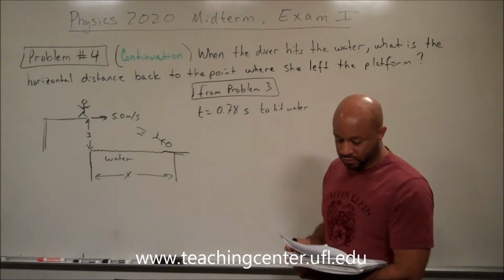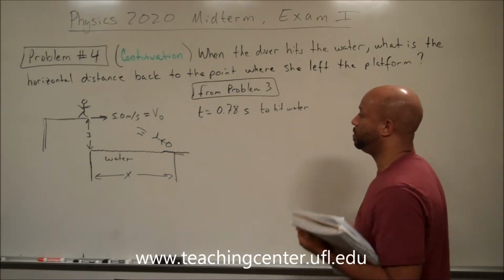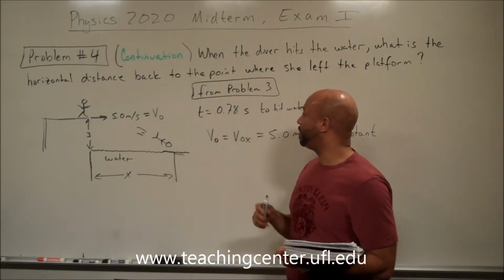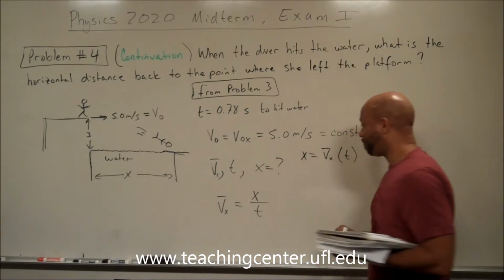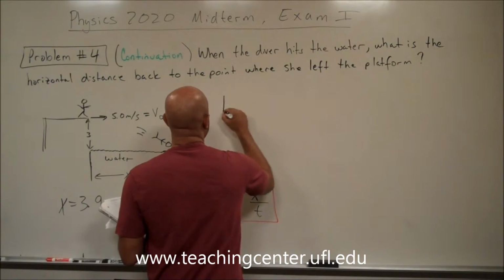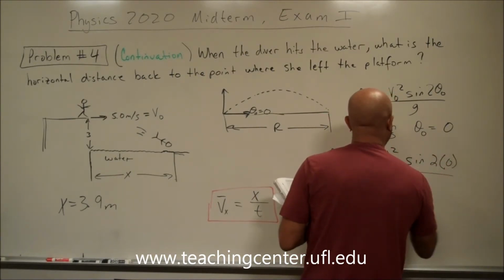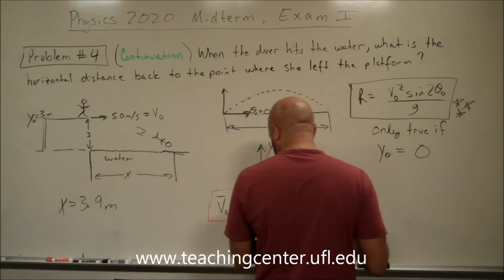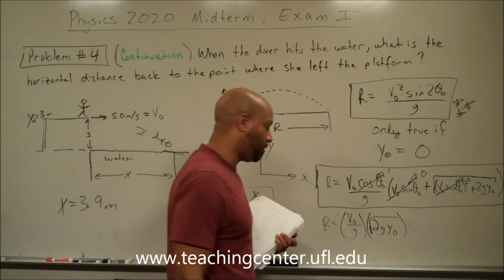Problem 4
PHY 2020 Practice Exam Midterm